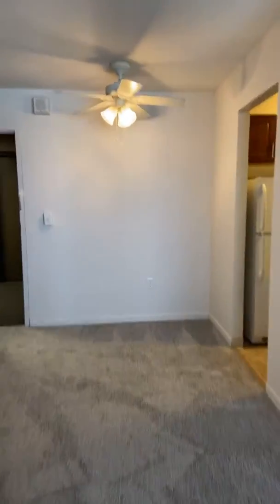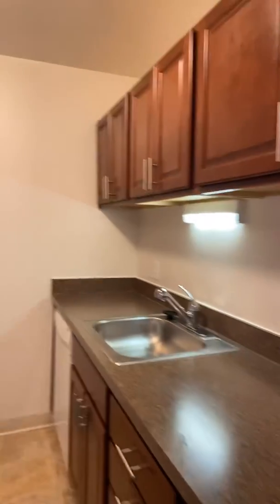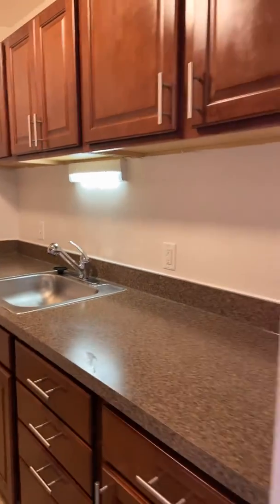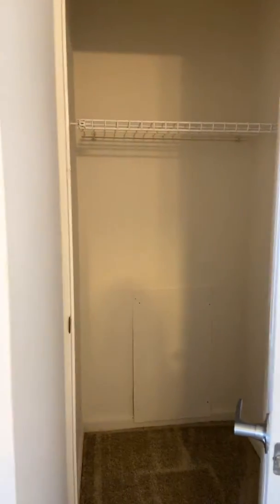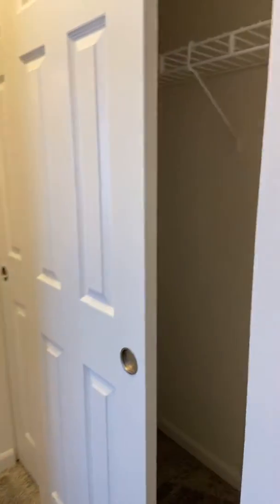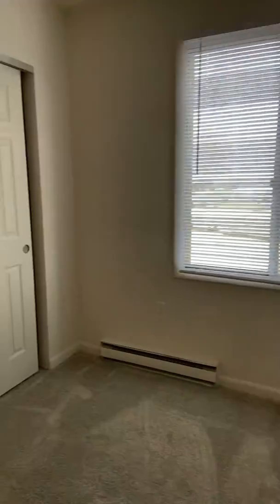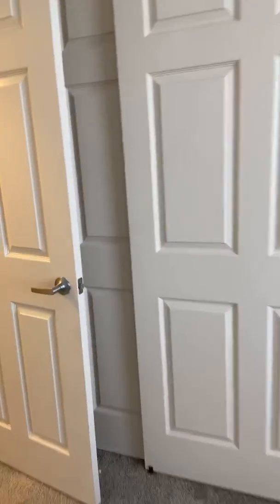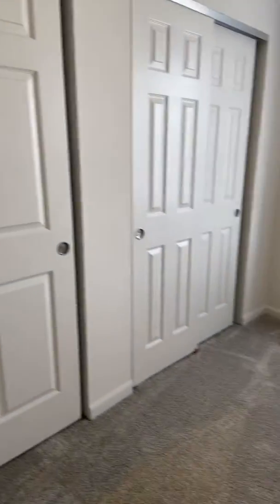Hummingbird Pointe - One Bedroom Apartment - Excel - 600 sq ft